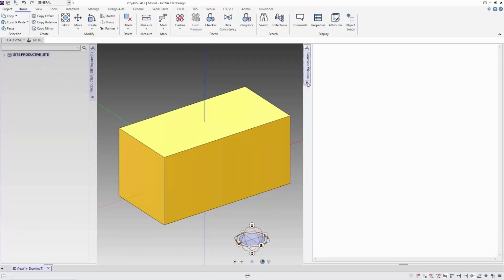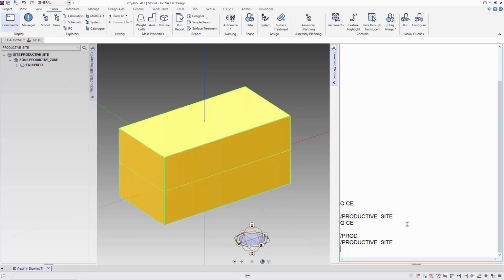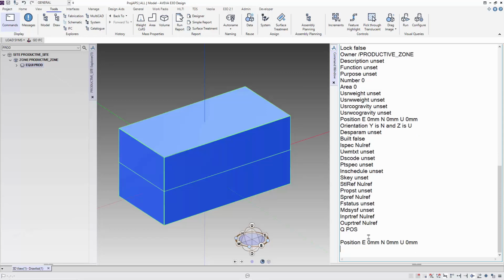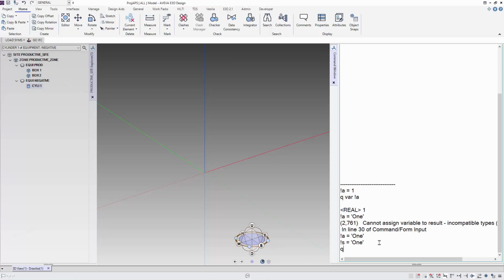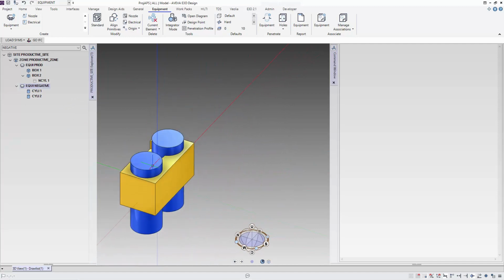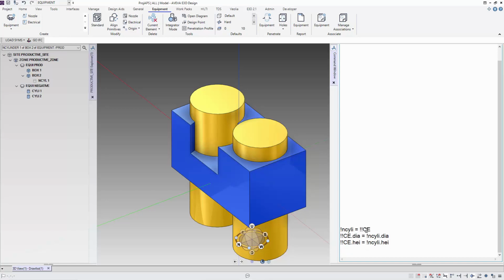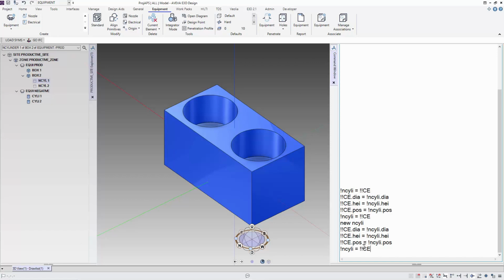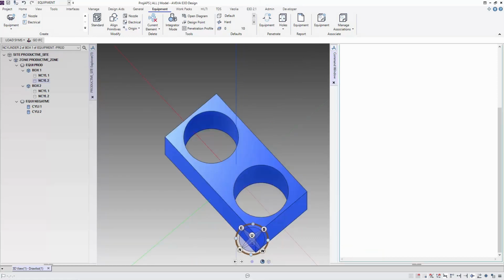E3D Productivity with Commands - Current Element and Variables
We’d like to share some of the ways we stay productive while working in E3D. One key aspect of our workflow involves using commands in the command window. In this video, we’ll cover some of the basics, focusing on the concepts of the Current Element (CE) and variables.

Here are a few essential commands we’ll demonstrate:

    NEW: Used to create elements.
    COPY: Used to duplicate elements.
    QUERY: Used to retrieve information about elements.

We hope you find this video helpful! These commands are designed to be useful for both new users and experienced administrators alike.

If you're looking to leverage AVEVA E3D to drive your business forward and achieve your goals, TDS Engr Solutions Pte Ltd is your trusted AVEVA Solution Provider and partner.

We specialize in:

    Customization and creation of catalogs and specifications tailored to your project needs.
    Automation of E3D deliverables to streamline your workflows.
    Developing interfaces to integrate E3D with other software seamlessly.

Partner with us to maximize the potential of AVEVA E3D for your projects!